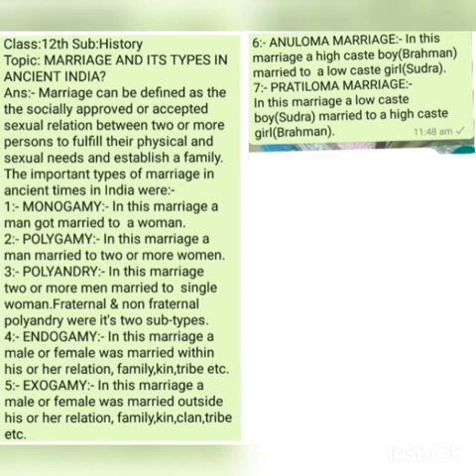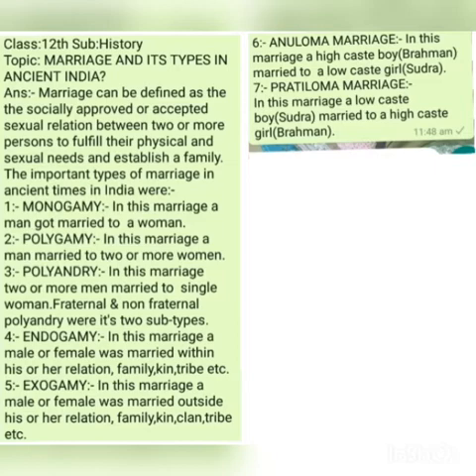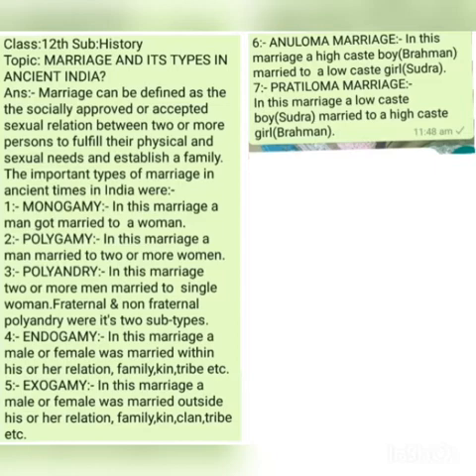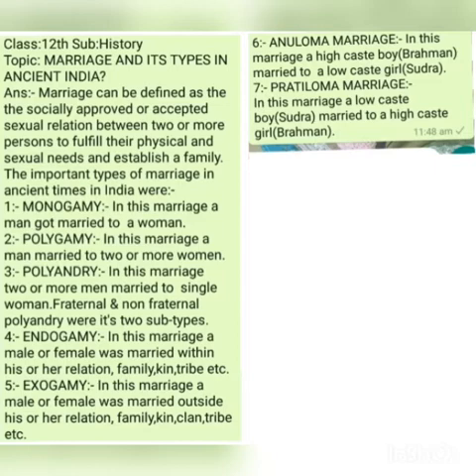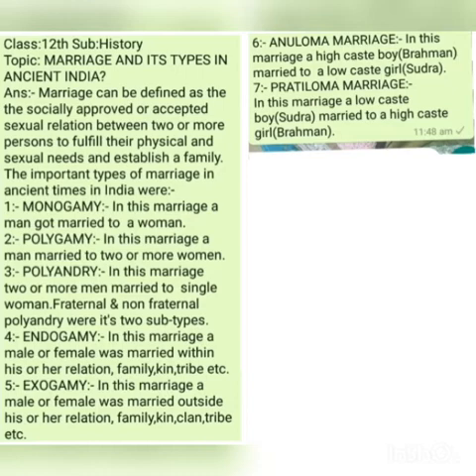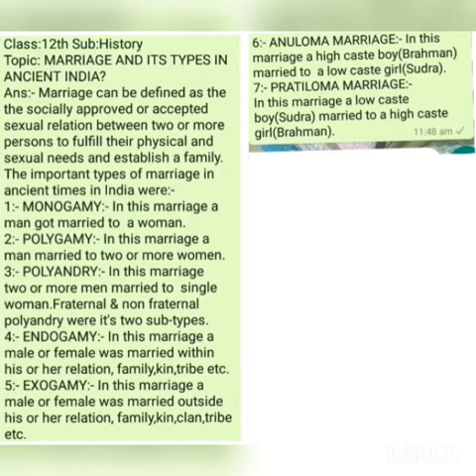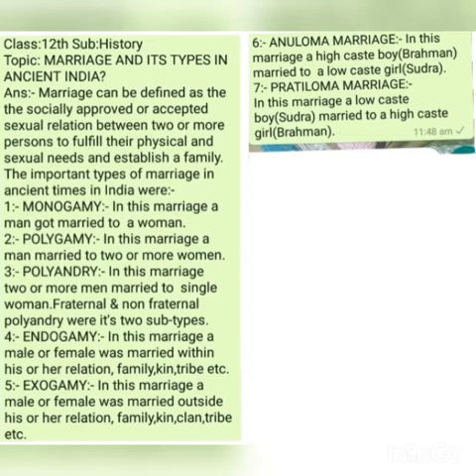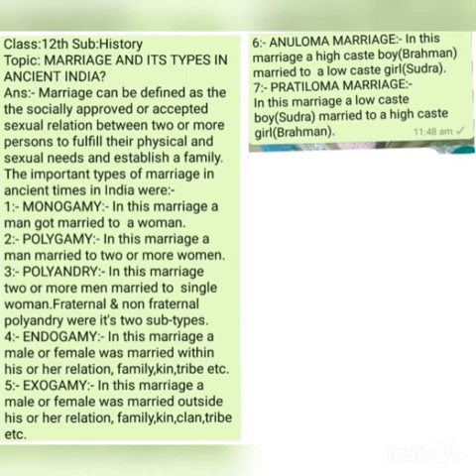Marriage & its types in ancient India